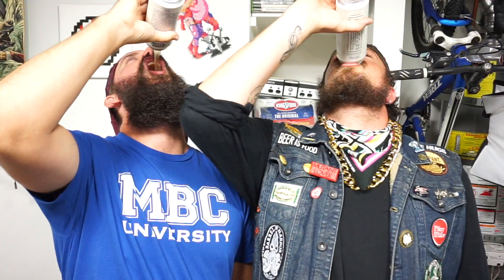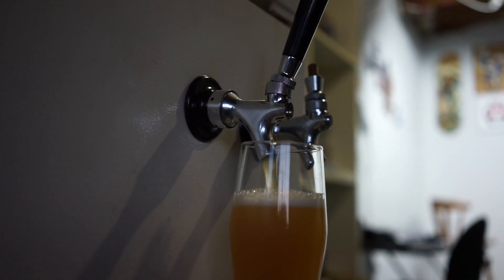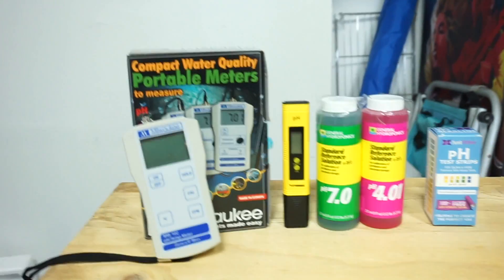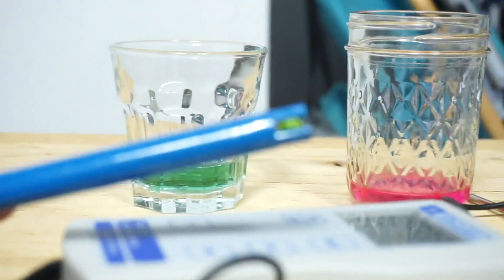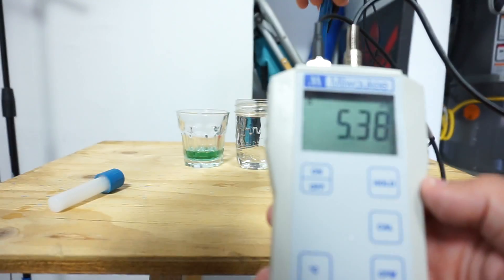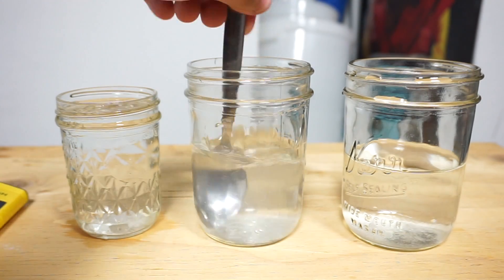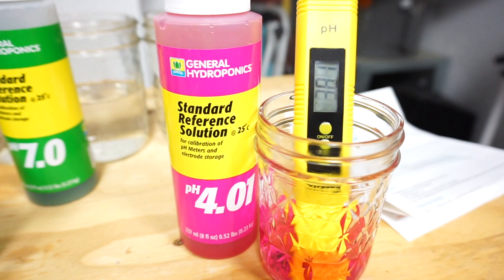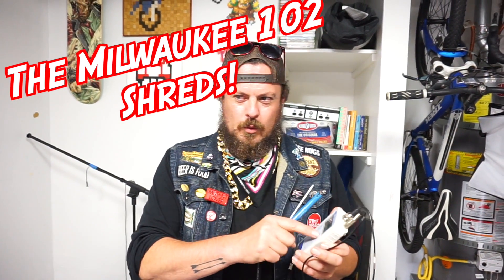Vivosun VS Milwaukee 102 pH Meters | Calibrating & Review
pH Solution
Milwaukee pH Meter